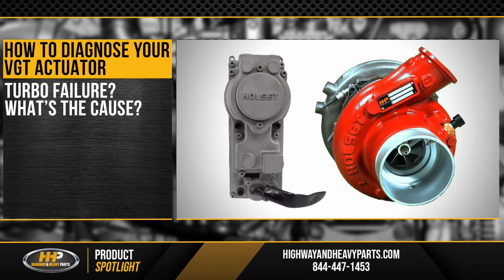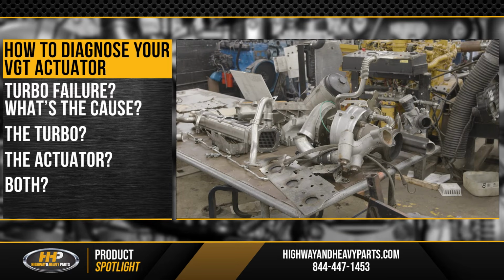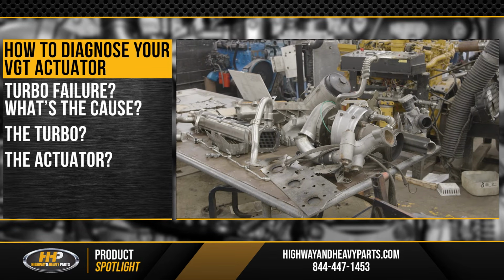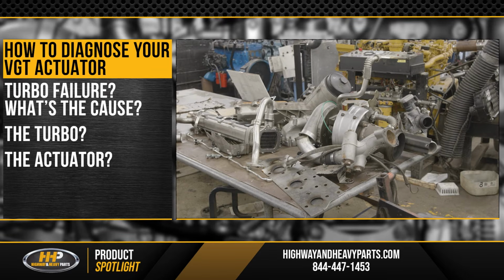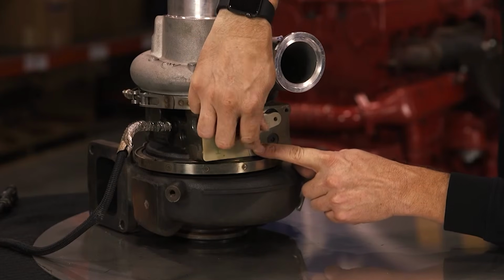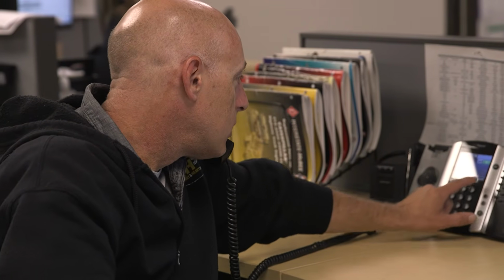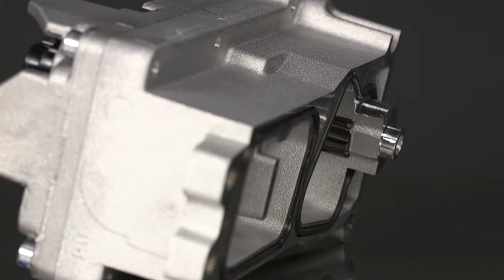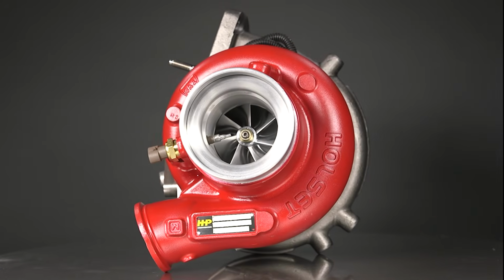How To Diagnose Your VGT Turbo Actuator!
Diagnosing Your Variable Geometry Turbo (VGT) Turbo Actuator

You're having trouble with your diesel engine and all signs seem to point to your Variable Geometry Turbo (VGT). But is that really what's failing? Sometimes it's not as simple as you might think. It might actually be the actuator that's giving you trouble, depending on your application and the type of failure. Before you spend a bunch of money on a new turbo, make sure you're correctly diagnosing the problem. Want to know how to tell if your actuator is the culprit? Today, we're taking you through how to diagnose your actuator for your VGT turbo.

What You Will Learn:
- Understand the common signs of VGT and actuator failure
- Learn how to diagnose whether the problem is with your actuator or turbo
- Discover common causes of turbo and actuator failures

Step-by-Step Guide/Tutorial:
Remove the Actuator: Start by taking off the actuator to test the sector gear.
Check the Sector Gear: Move the sector gear from stop to stop. If it doesn't make full travel, the turbo is likely causing the failure.
Assess Turbo Movement: If the sector gear moves easily, the issue is likely with the actuator itself.
Investigate Turbo Problems: Determine if the turbo failure is due to excessive oil consumption, mechanical faults, or electrical faults.

Key Benefits:
Save money by accurately diagnosing the problem before replacing parts
Ensure your engine runs smoothly by addressing the root cause of failures
Get expert advice and high-quality parts from Highway and Heavy Parts